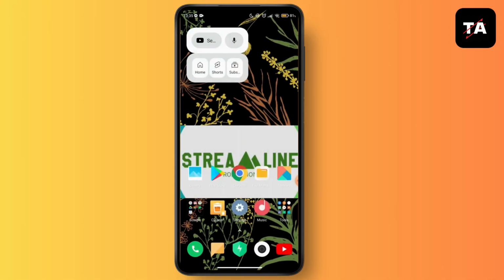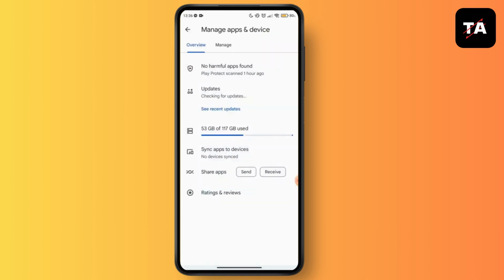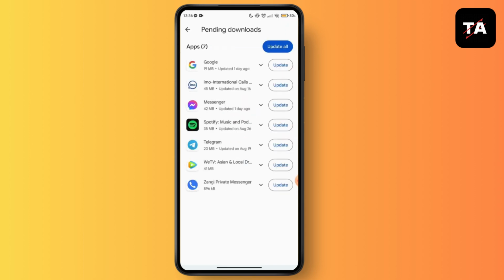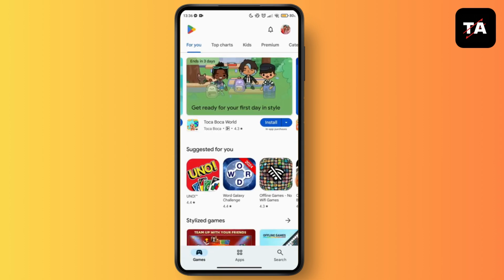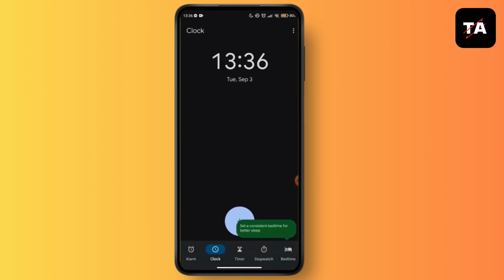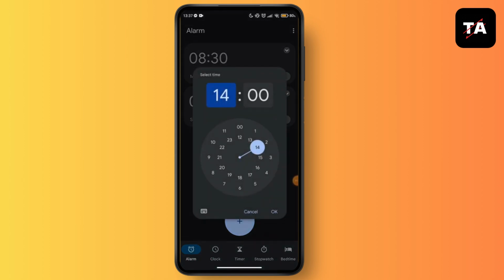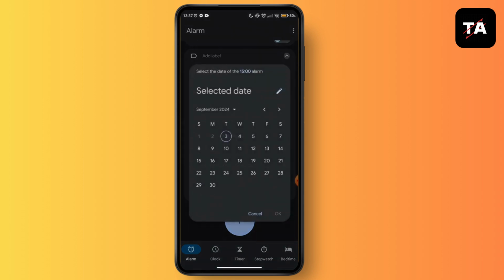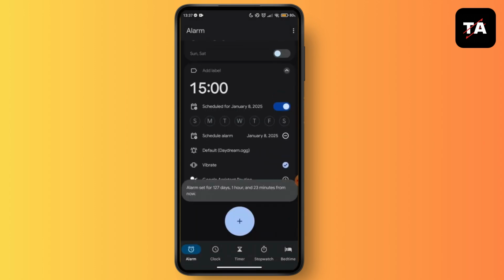How to Schedule Alarms for a Future Date in Clock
In this video, we’ll show you how to schedule alarms for a specific future date using the Clock app on your mobile device. If you need to set an alarm for a meeting, event, or special occasion, this guide will help you set up and manage alarms with ease.

Steps Covered:

Open the Clock App: Ensure you have the latest version of the Clock app installed on your device.
Open the app to begin scheduling your alarm.

Set a New Alarm: Tap on the "Alarm" section, and select the option to create a new alarm.
Choose the desired time for your alarm.

Select a Future Date: Access the date selection option (if supported by your device) and pick the future date you want the alarm to ring.
Confirm the date and time settings.

Save the Alarm: Double-check the time and date settings, then save your alarm.
Make sure your device has sufficient power or is charging for the alarm to trigger at the scheduled time.

Troubleshooting Tips:

Ensure your device's Clock app supports future date scheduling.
If the future date option is unavailable, you can try using a third-party alarm app with this feature.